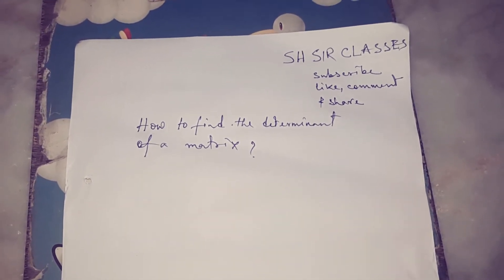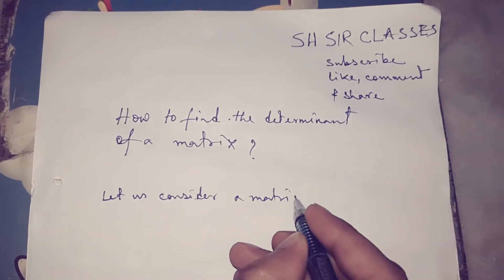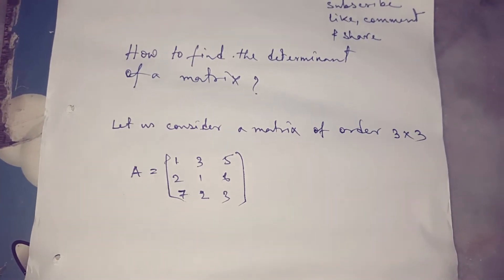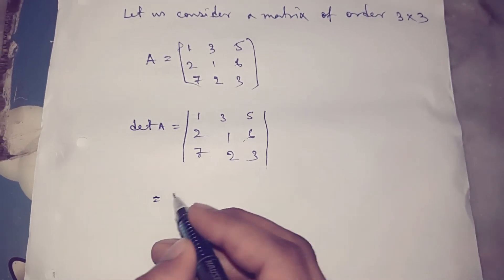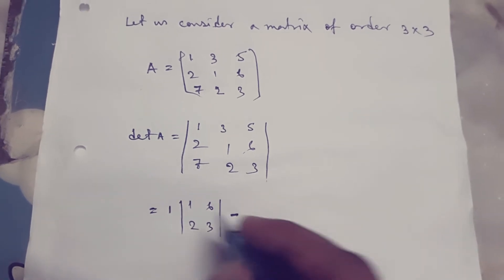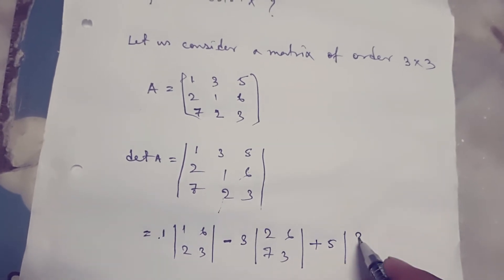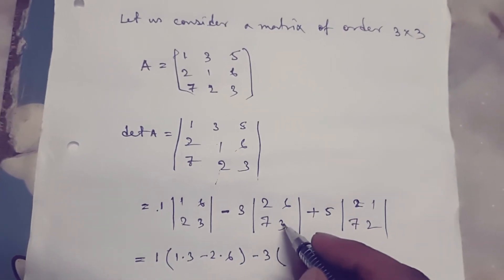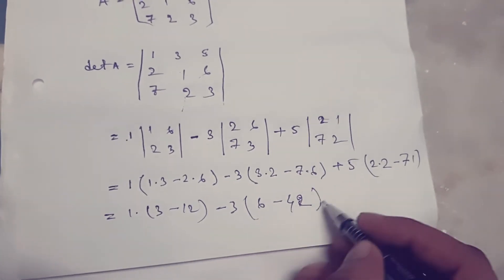Determinant of a matrix for class XI , XII , B.sc , B.Sc pass course math of economy , MBA and sci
Determinant of a matrix for class XI , XII , B.sc , B.Sc pass course math of economy , MBA and science

determinant of matrix
# mathematics